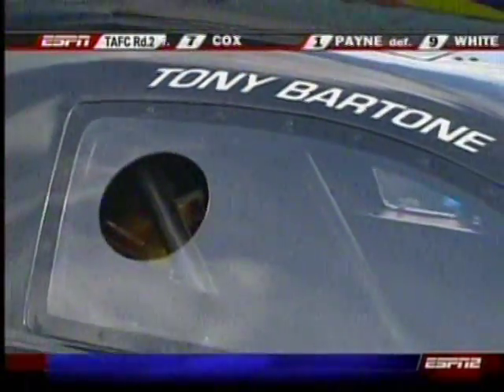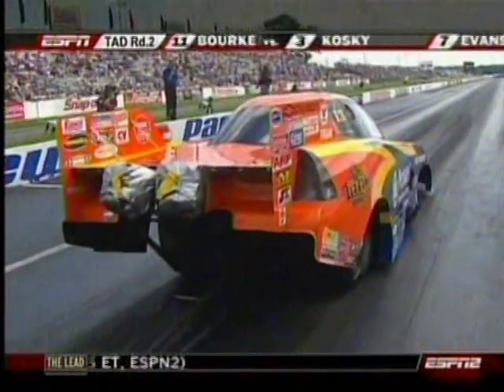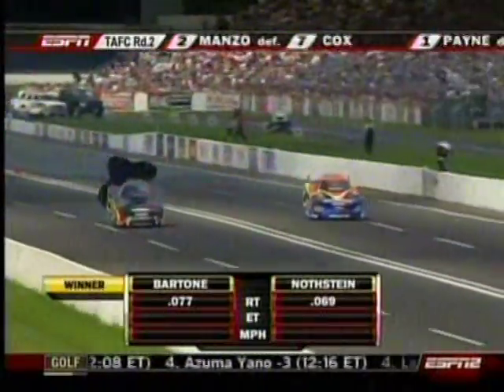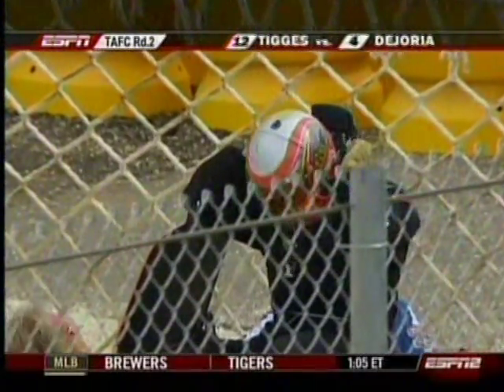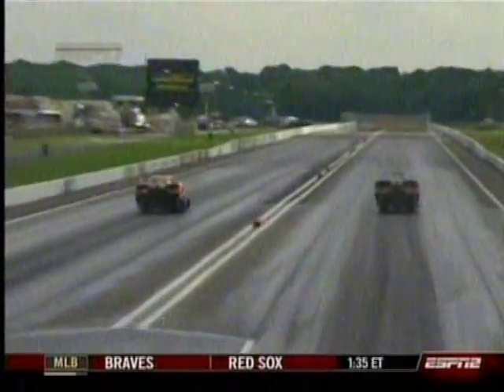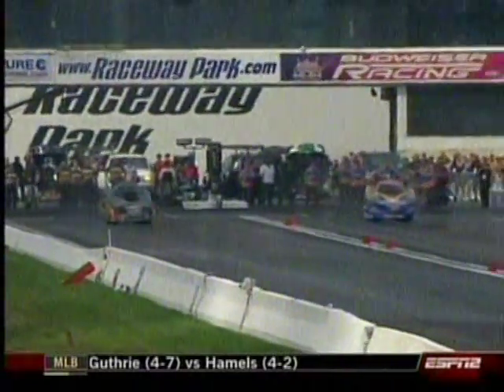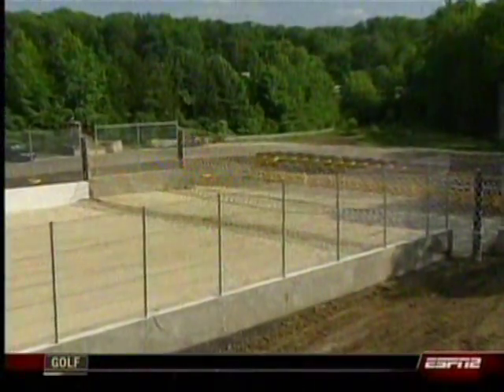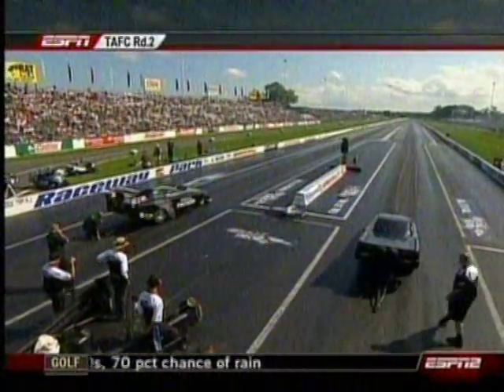Marty Nothstien Crash EnglishTown 2009